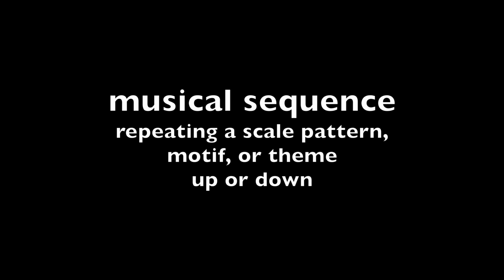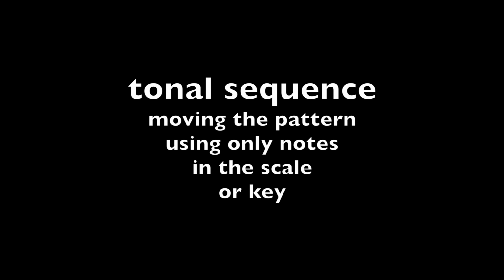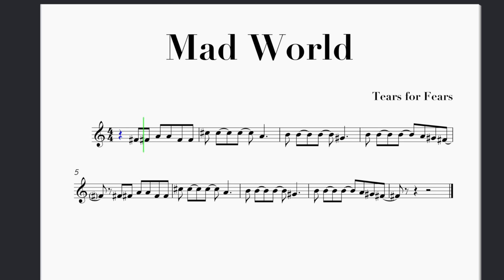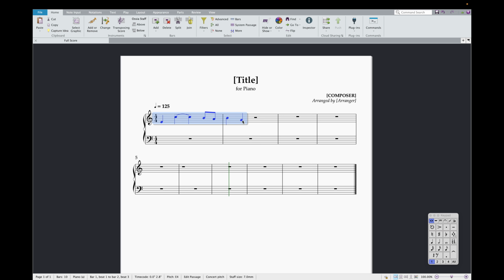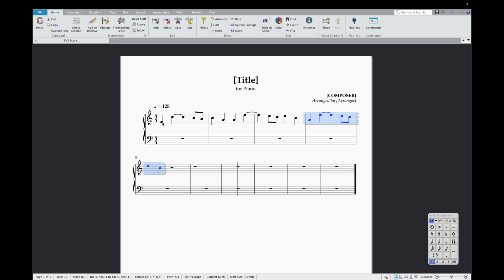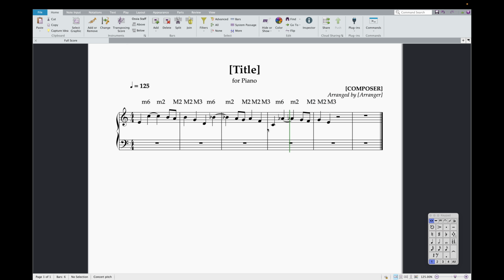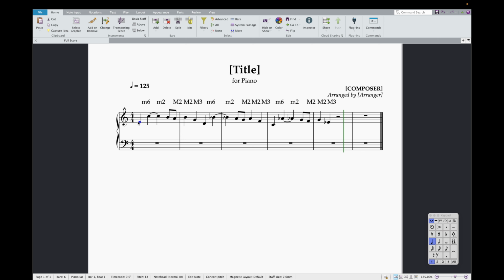How to Write a Memorable Melody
Let's write a memorable melody – What does Mozart, The Lord of The Rings, and Tears for Fears have in common? A powerful melodic technique to make your music sound great. Today, I’m sharing their secret for writing a memorable melody so you can do it too, easily.

What you learn in this video:
►A powerful melodic tool that goes back centuries and is only taught in music school.
►Real world examples of how useful and ubiquitous this tool is.
►A step-by-step guide on how to use it when writing from scratch.

Discussing the material, whatever your feelings or impressions, is incredibly important to learning, growing, and internalizing these concepts.

00:00 Introduction
01:26 The Musical Sequence
02:11 Real / Chromatic Sequence
02:32 Tonal Sequence
03:51 Why Sequences Sound Good
04:50 Writing a Theme to Sequence
05:52 Lower Tonal Sequence by Step
07:03 Upper Tonal Sequence by a 3rd
07:49 Lower Real Sequence by Step
11:00 Write a Melody Like This!